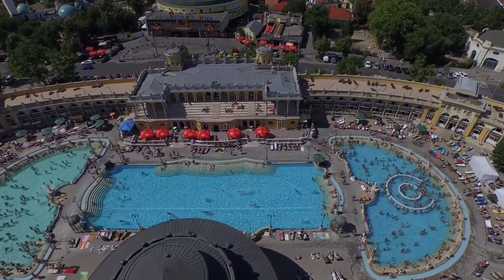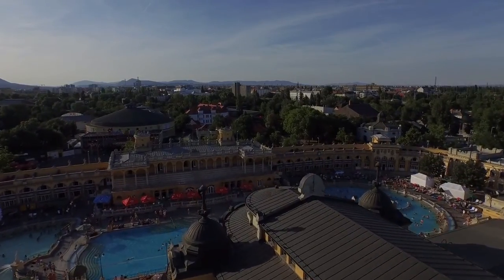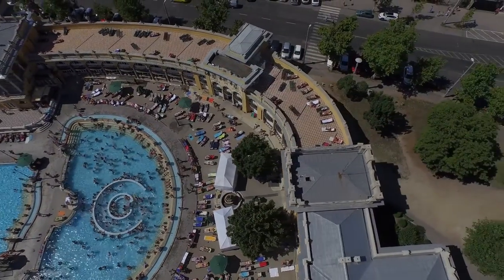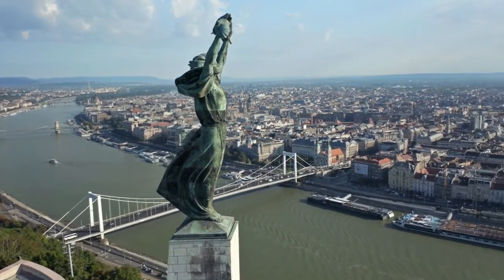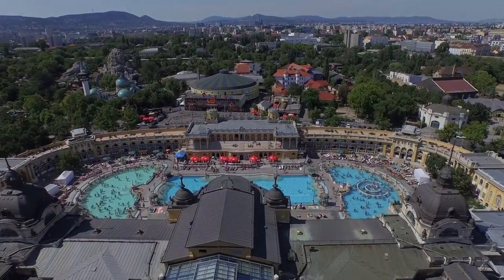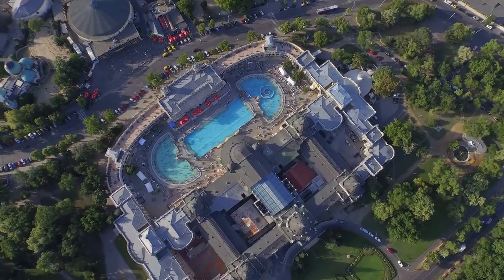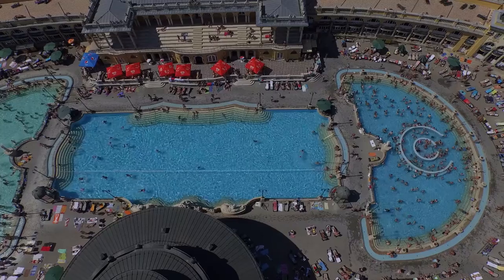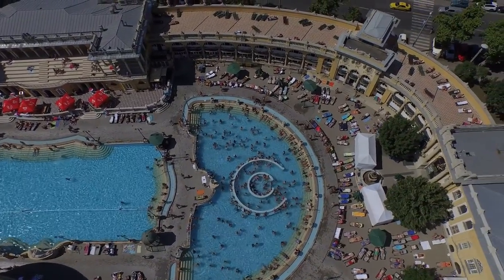सबसे बड़ा ओपन एयर बाथ एंड स्पा, Largest Open air bath and spa in Budapest, Trending places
Largest Open-air bath and spa in Budapest | Top 10 | Travel vlog | Trending places, सबसे बड़ा ओपन एयर बाथ एंड स्पा

The Szechenyi Spa Baths are located among a number of tourist attractions in Budapest's largest green space, the City Park. The Neo-baroque palace was built specifically for the Szechenyi Baths, as Hungary has long been known as a bathing country (and Budapest as the City of Baths): from the first spa baths built by Roman settlers to the famous and revived Turkish baths built by Turkish occupiers in the 16th century, to 19th and 20th-century natural medical trends that promote aqua therapies and their deeply beneficial effects. The magnificent thermal pools were created by Gyozo Czigler (Gyz Czigler), who began construction on Szechenyi Furdo in May 1909.